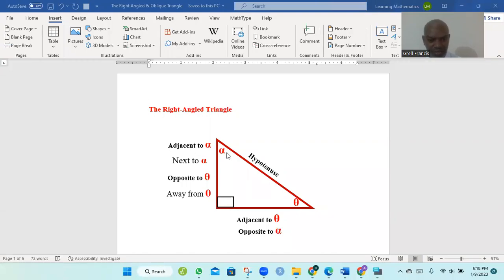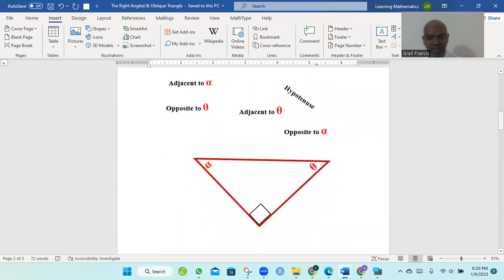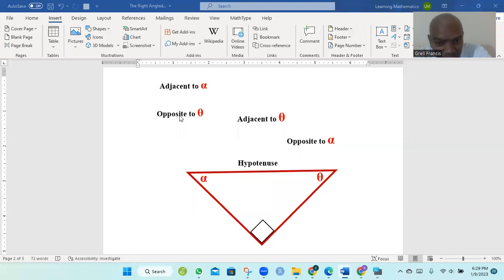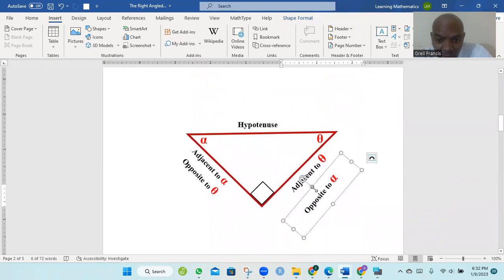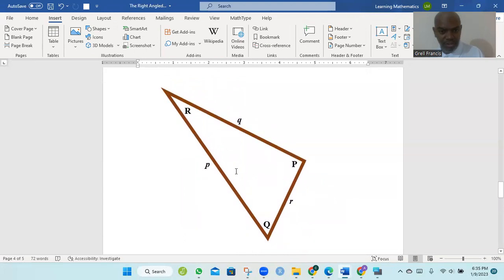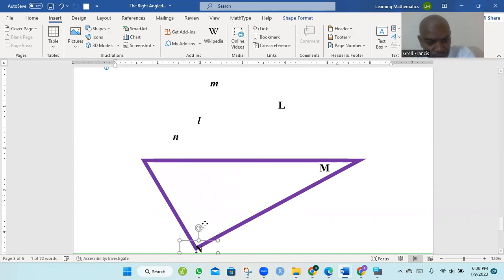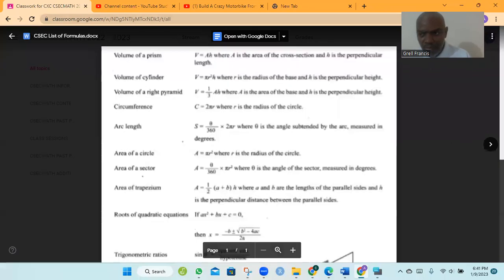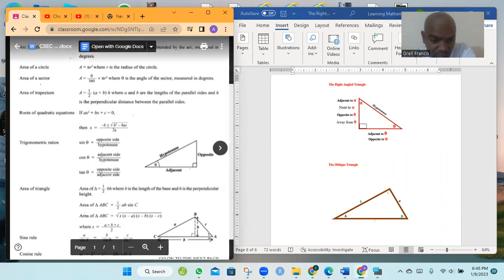Labeling the Right and the Oblique Triangles